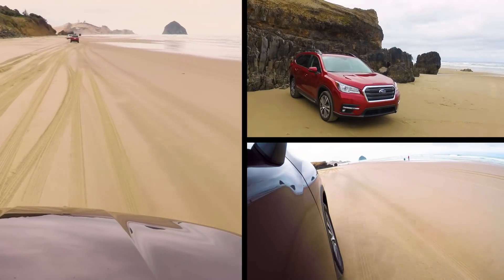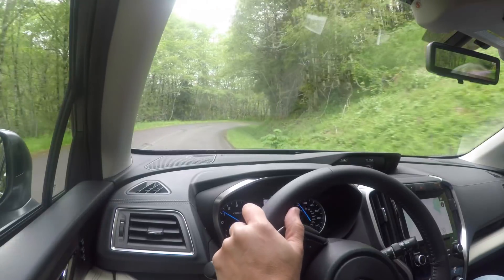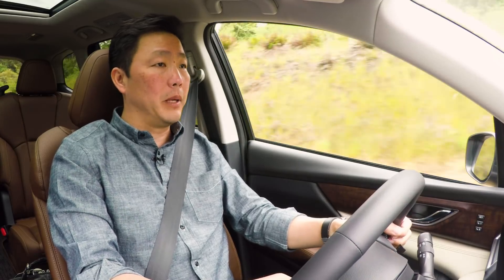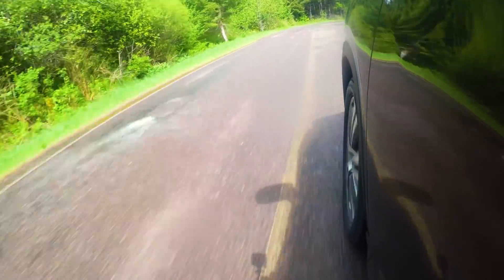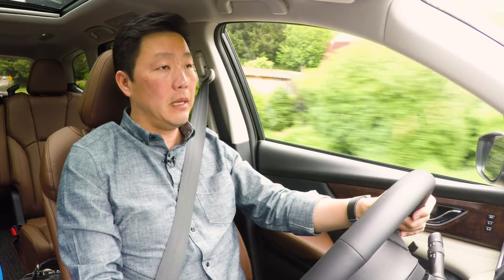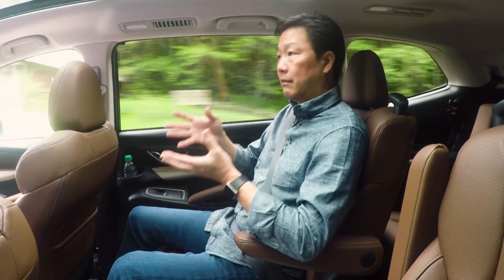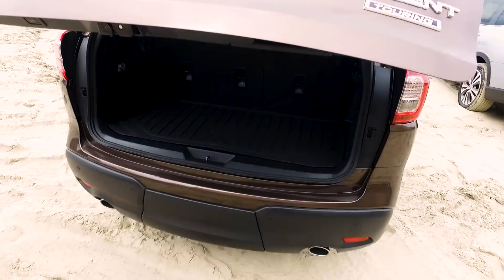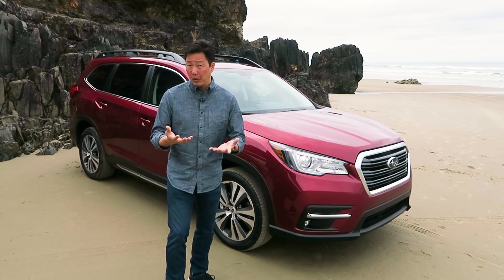2019 Subaru Ascent First Drive | Edmunds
Edmunds Senior Writer Mark Takahashi made the trek to Oregon to be one of the first to drive the all-new 2019 Subaru Ascent. After Subaru's five-year absence from the midsize SUV market, this family-friendly three-row crossover is a marked improvement over the automaker's last attempt. The Ascent simply hits the right notes for the class.

Q: When will the 2019 Subaru Ascent go on sale?
A: The Ascent will start showing up in dealerships this summer.

Q: What kind of engine does it have?
A: Under the hood is a 2.4-liter turbocharged four-cylinder that produces 260 horsepower. It's mated to a continuously variable automatic transmission that drives all four wheels.

Q: How much will it cost?
A: The base 2019 Subaru Ascent will start around $33,000 and climb to over $45,000 for the fully loaded Touring trim.

Q: What does it compete against?
A: The 2019 Subaru Ascent's main rivals are the Ford Explorer, the Honda Pilot, the Mazda CX-9 and the Toyota Highlander.